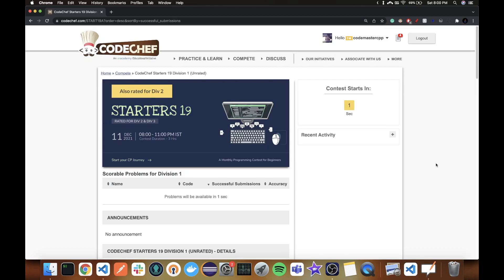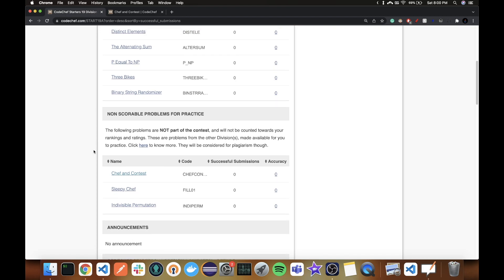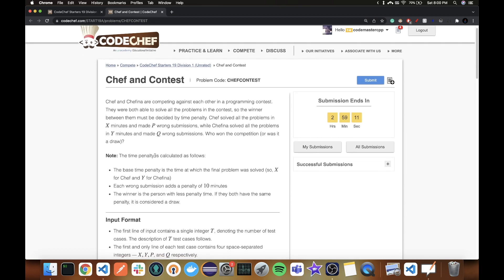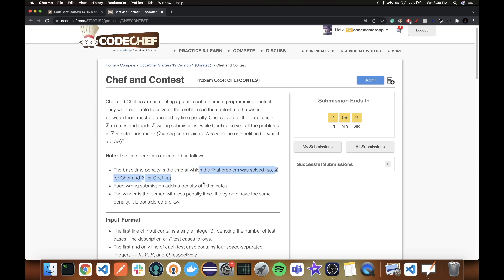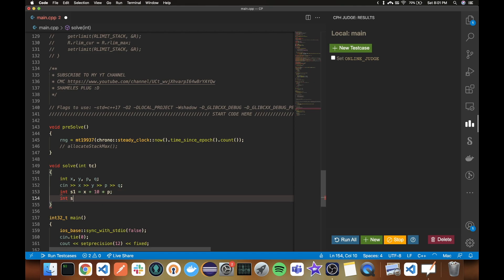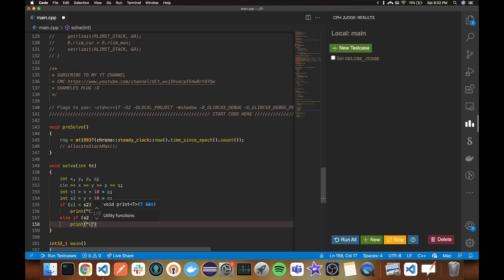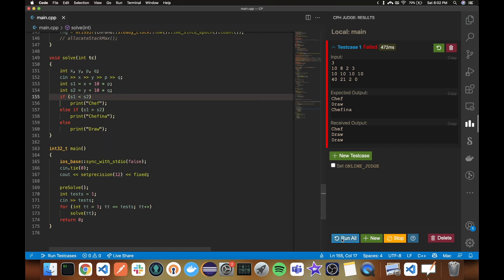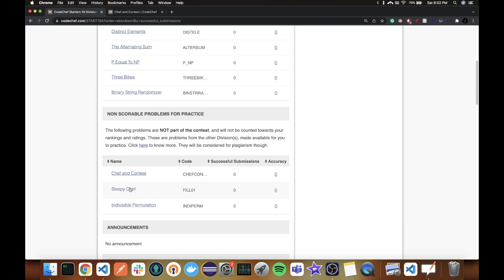Codechef Contest but AI does it for me | Codechef Starters 19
So I recently enabled github copilot again since I mostly do software dev nowadays, but recently I saw it's pretty good in CP as well, so today I recorded myself going through Codechef Starters 19 using Copilot

I have explained my solutions along the way so it does act like "Codechef Starters 19 solutions" video too.

Timestamps:
0:00 Intro
0:30 CHEFCONTEST: Div3 A
2:50 FILL01: Div3C
5:44 INDIPERM: Div2A, Div3B
8:19 DISTELE: Div3, Div2B